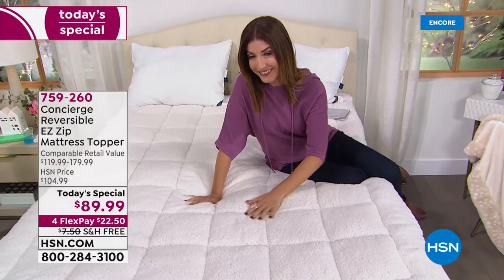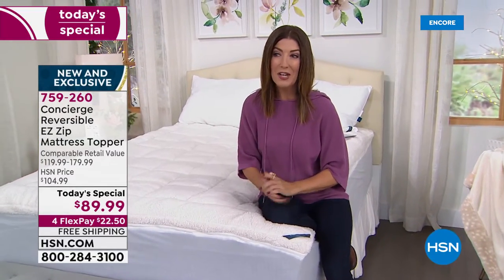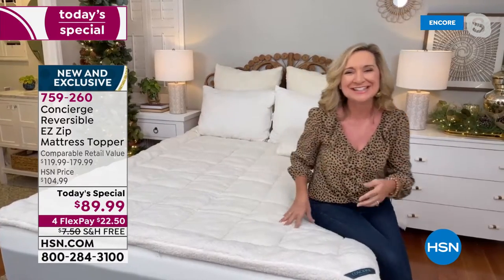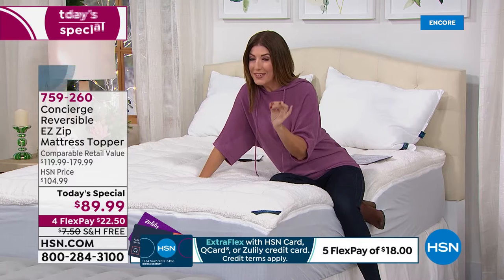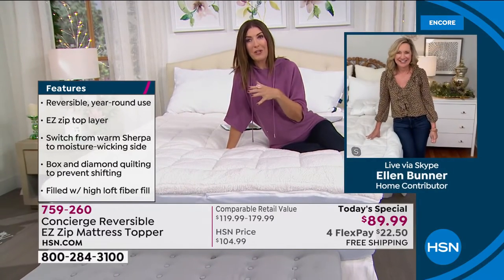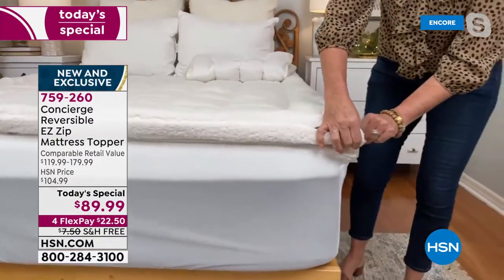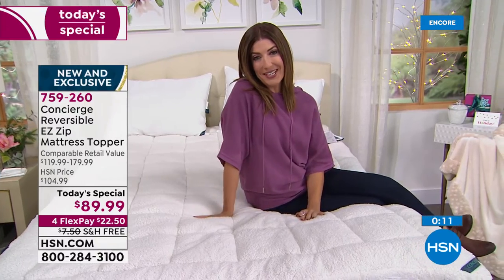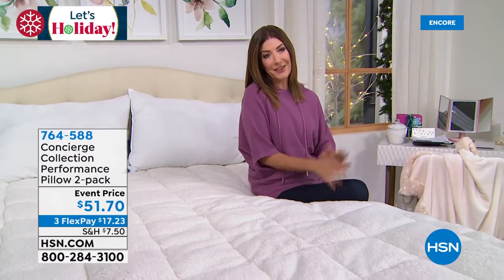HSN | Home For The Holidays - Concierge Superloft 10.25.2021 - 05 AM